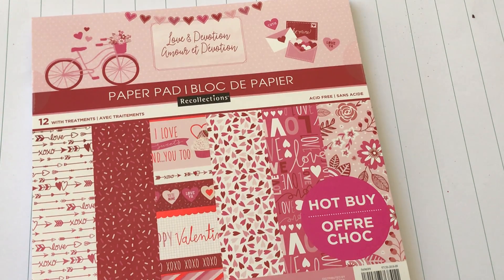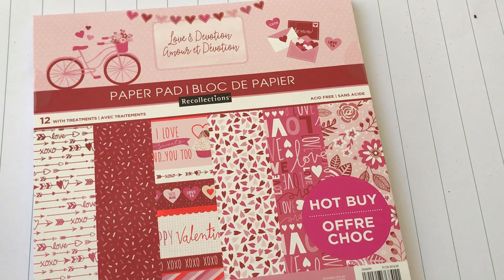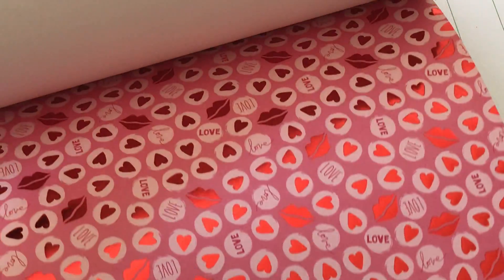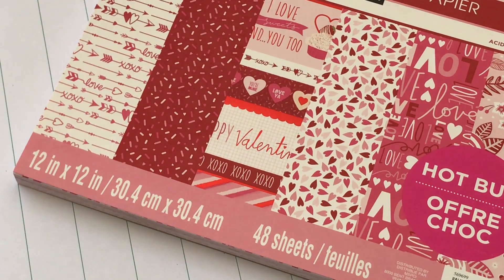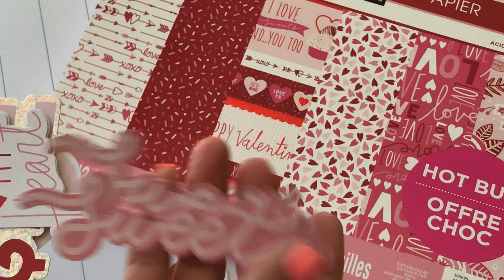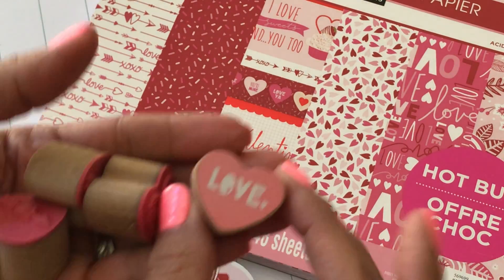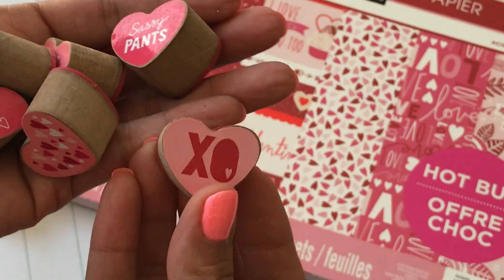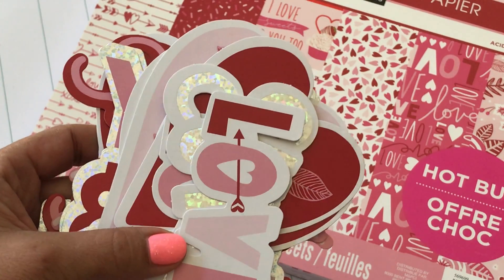Michaels Haul Valentines Day Haul!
Thanks for stopping by my channel today!! Hugs, Erica

Erica Fields
5200 Dallas Highway
Suite 200-246